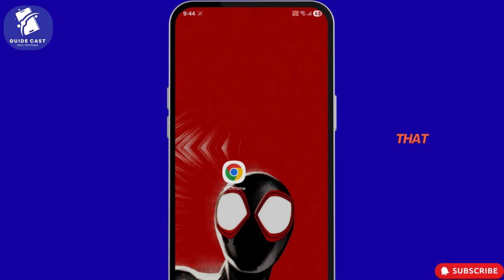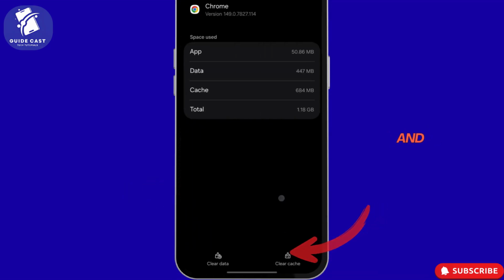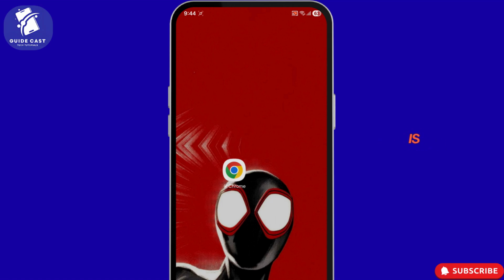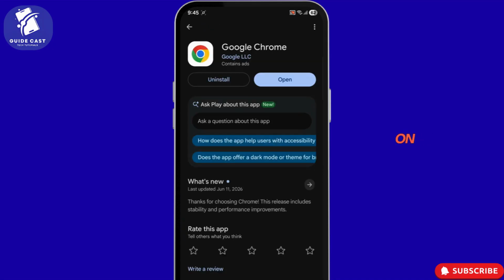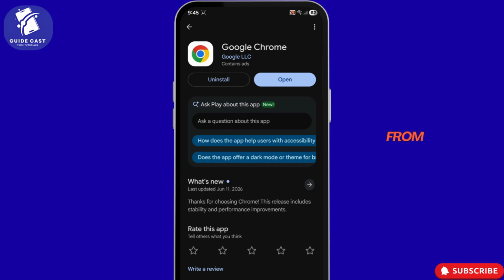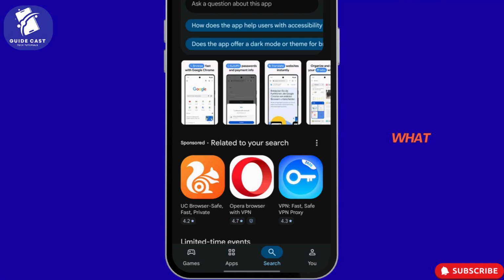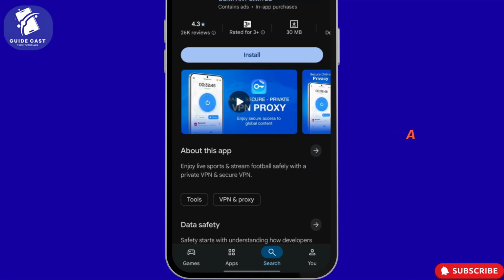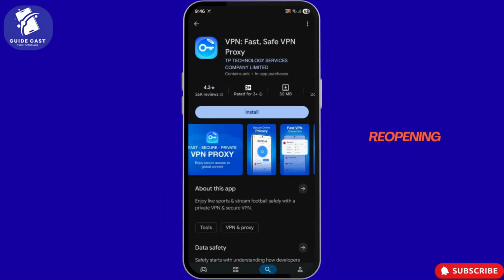How To Fix 503 Service Unavailable Error 2026 | Website Not Loading Fix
Learn how to fix the 503 Service Unavailable error and resolve website loading problems on your browser.

This tutorial shows several troubleshooting steps to help restore access when a website displays a 503 error message.

Timestamps:
00:05 – Understand The 503 Error
00:32 – Refresh The Website
01:00 – Clear Browser Cache
01:35 – Check Internet Connection
02:05 – Try Another Browser Or Device
02:25 – Wait And Try Again
02:37 – Done

A 503 Service Unavailable error usually occurs when a website server is temporarily unavailable, overloaded, or undergoing maintenance.